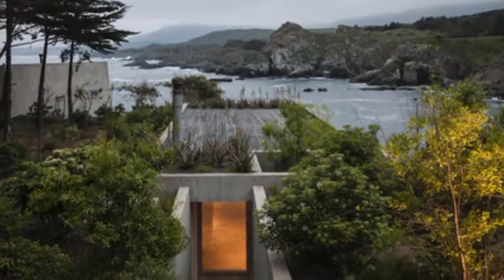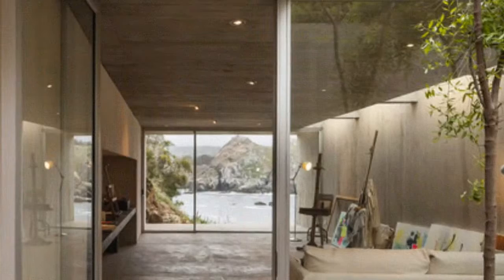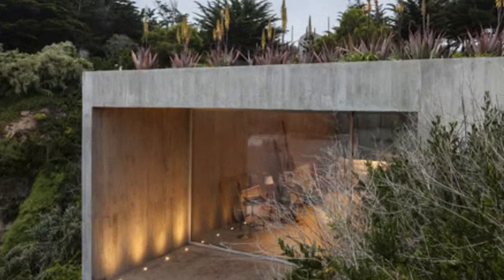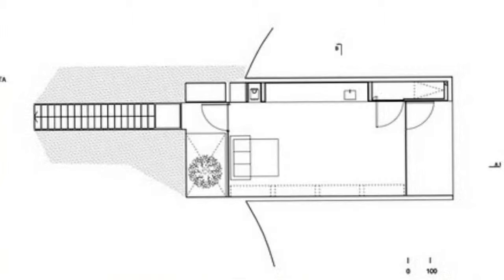Painting Studio in Bahia Azul / Felipe Assadi + Francisca Pulido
The painter's studio has been erected to one side of a house in Bahía Azul. A small space, it appears to be a prolongation of the terrain when seen from the entrance, but from the slope it stands out as a piece embedded in the hillside.
The space, ultimately conceived as the prolongation of its own window frame, mediates between the sea and an interior garden located at the entrance. Reached by a narrow staircase, excavated out of the rock, it leaves the user in complete isolation.
It is a sort of retreat from the surrounding constructions, basically just a wall with indirect sunlight entering from above to paint by.